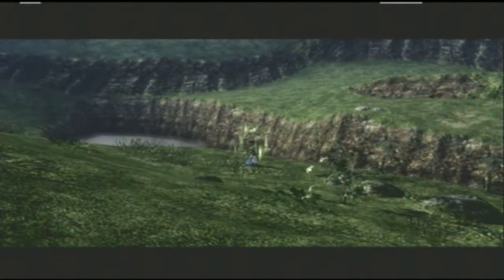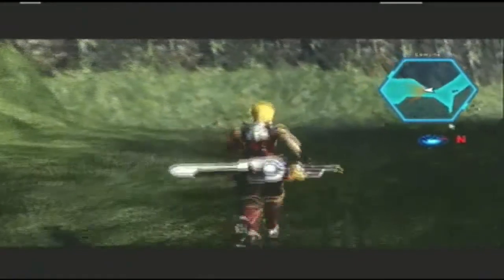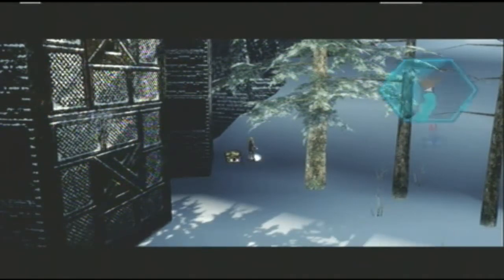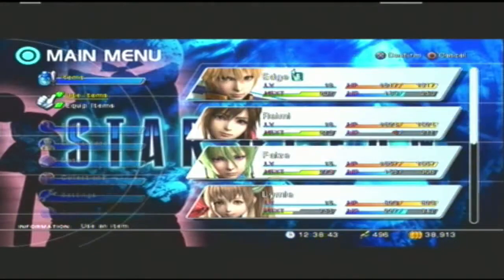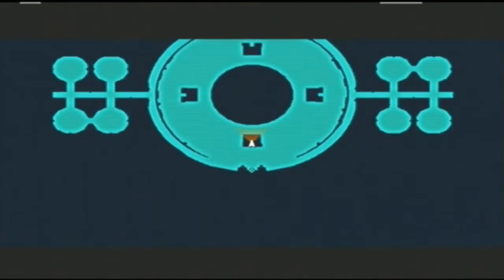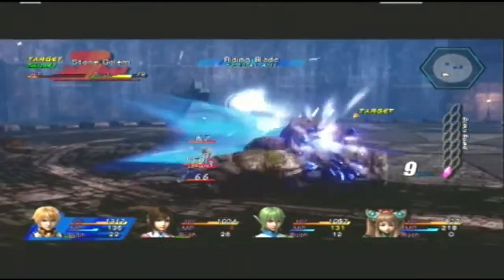Let's Play Star Ocean The Last Hope Int #35 No fair